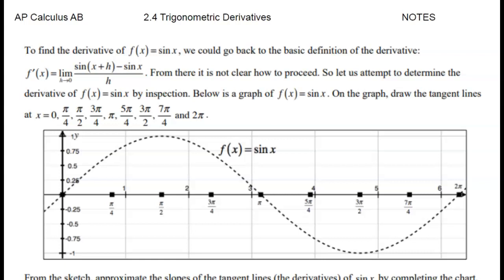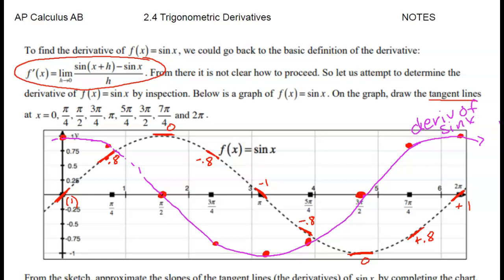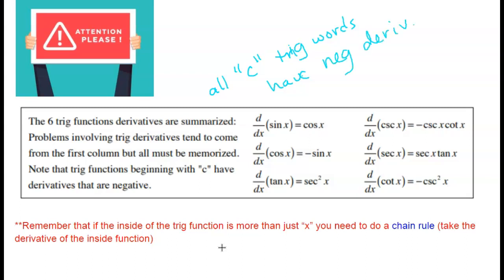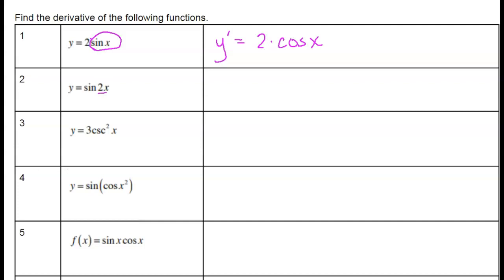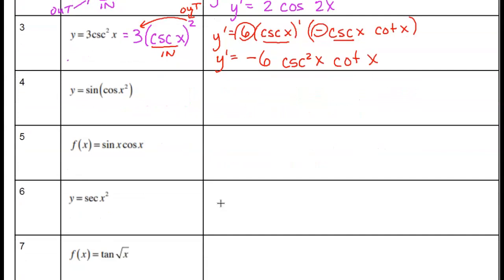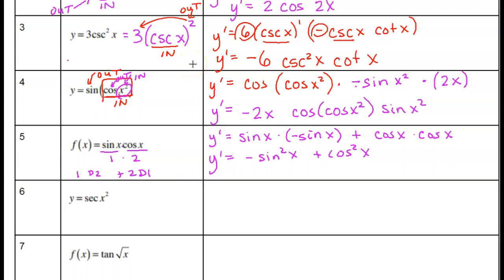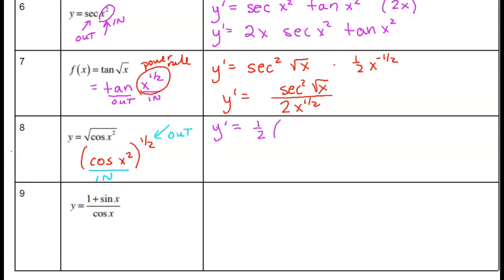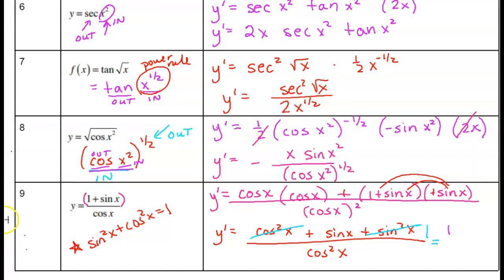2.5 Trig Derivative Notes